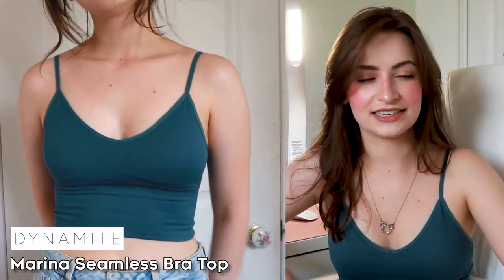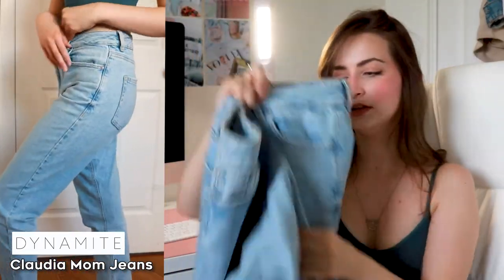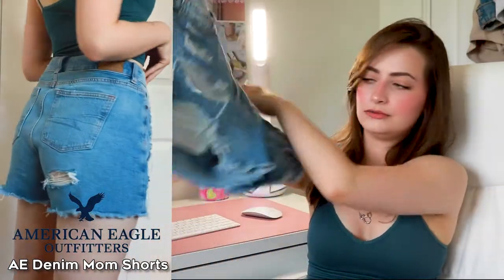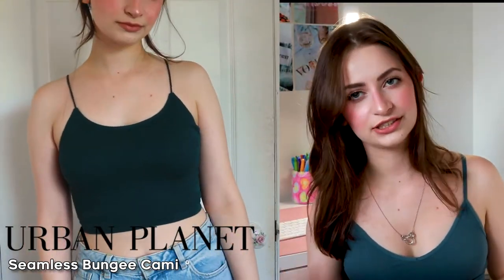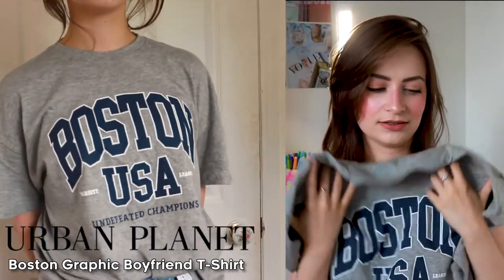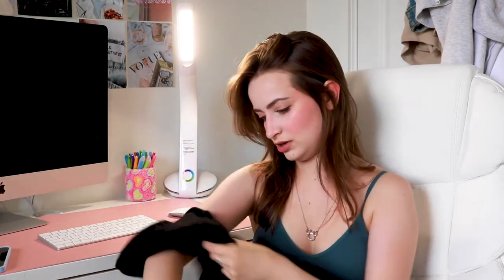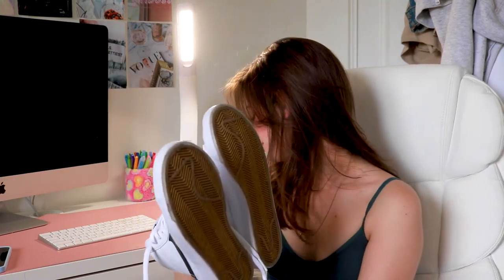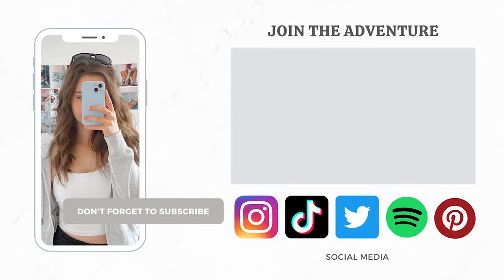Summer Haul 2022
Also why do i sound so bored?? LOL 😂

ITEMS!